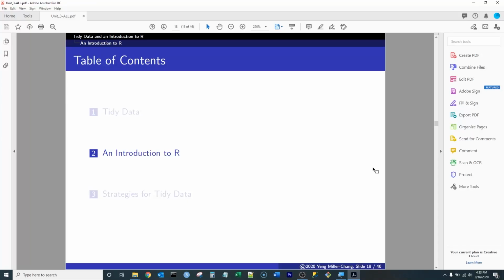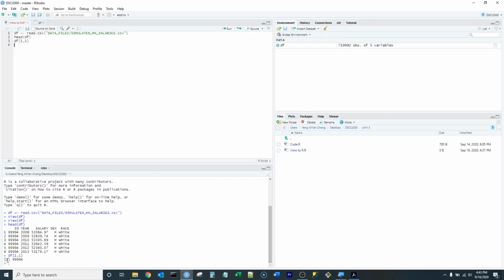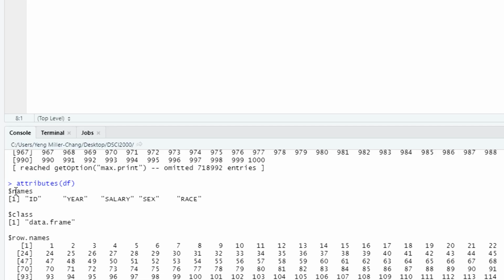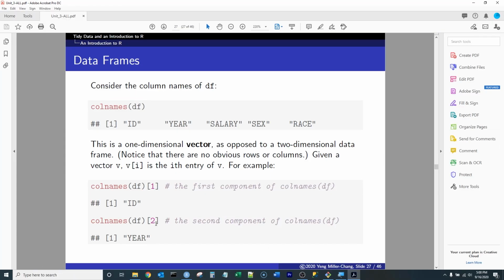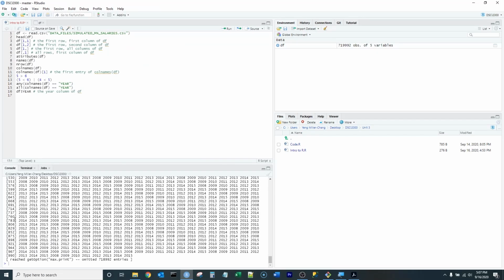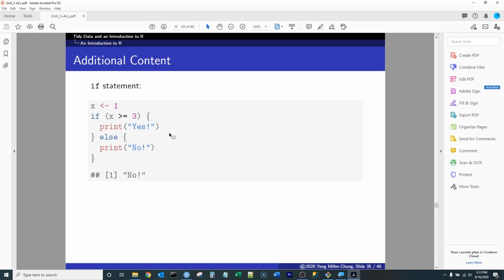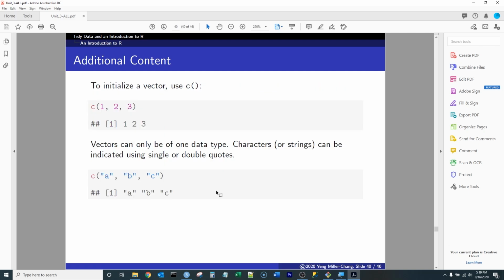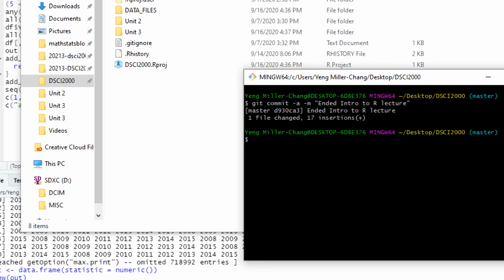Unit 3-2 [Foundations of Data Science]: Introduction to R